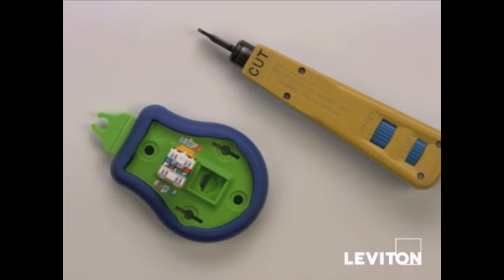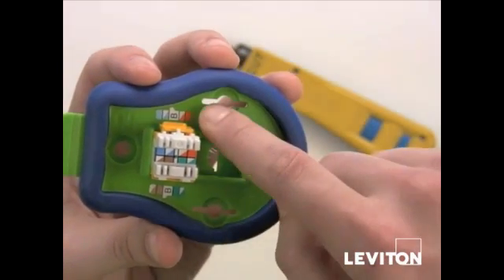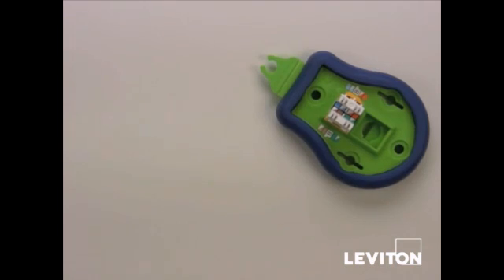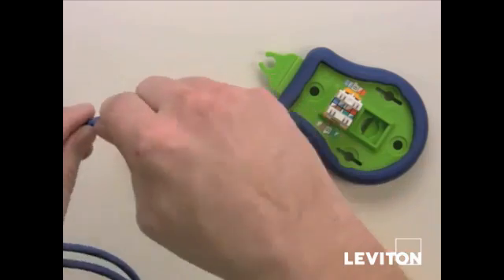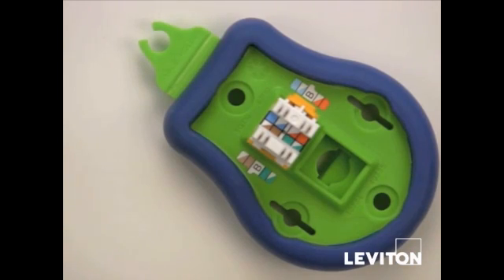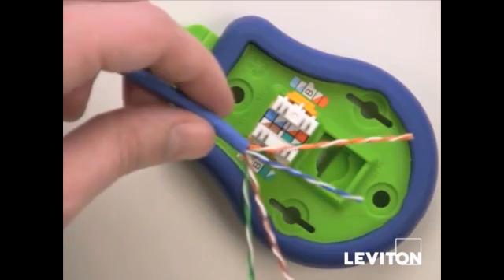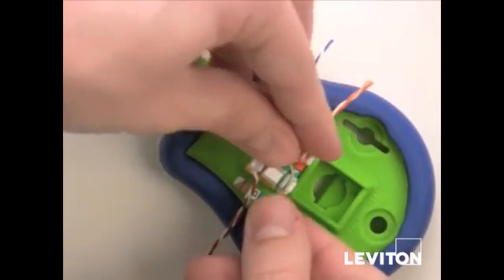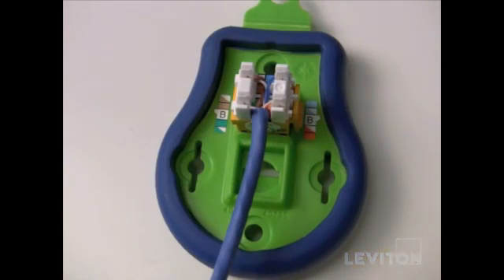How to Terminate Leviton QuickPort Connector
Leviton QuickPort® Category 5e Gigamax™ Snap-in Connector Jacks

What's special about these connectors?

1) Designed to be used with any of Leviton's QuickPort® housings in surface/flush mount outlets, patch panels, and blocks

2) Dual colored wire labels provide guidelines for termination in both  TIA/EIA 568A and B specifications

3) Available in 13 different colors for color-coding your data and voice applications or matching design requirements

4) Constructed of strong, high impact, UL94V-0 rated plastic for added reliability during punchdown and day to day use